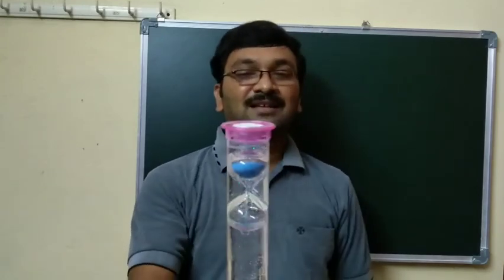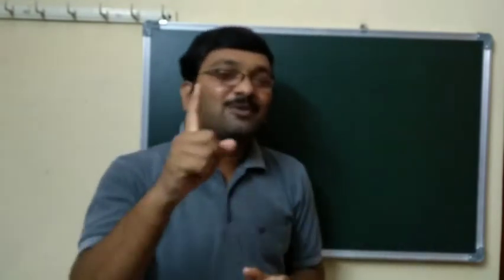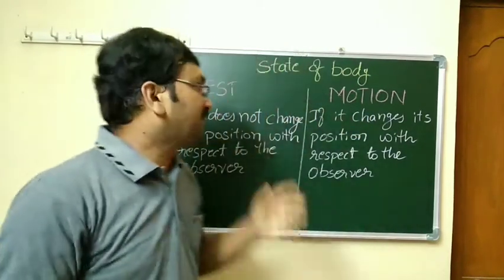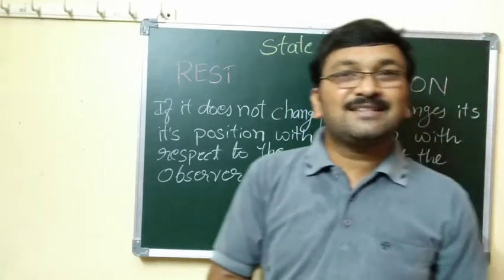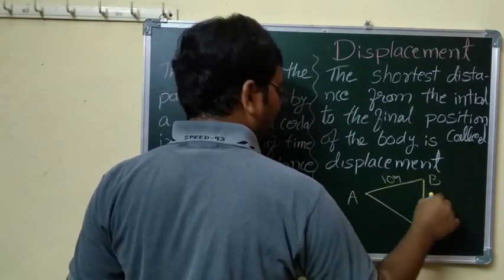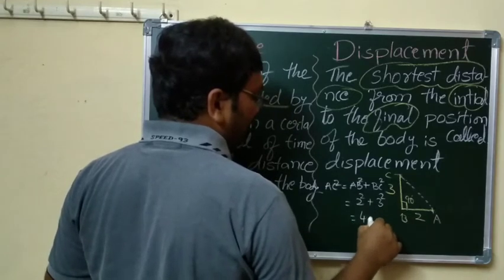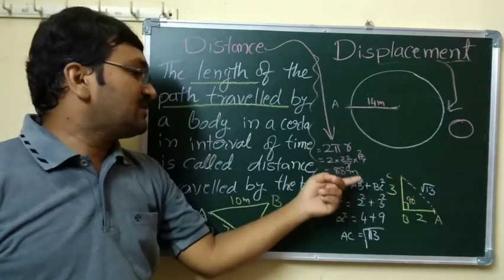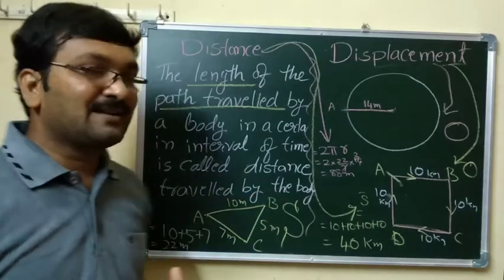class - 6 ( IIT ) , PHYSICS, DAY -7